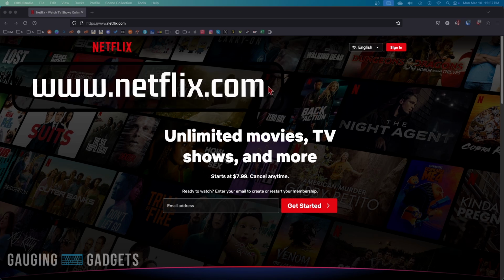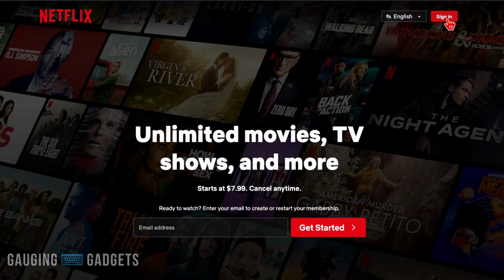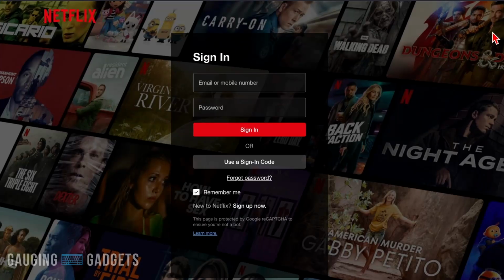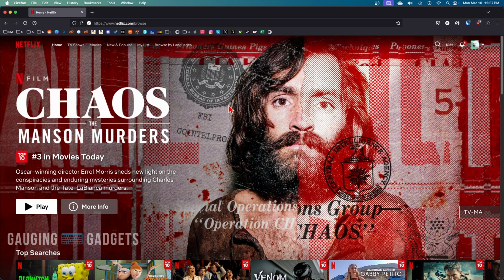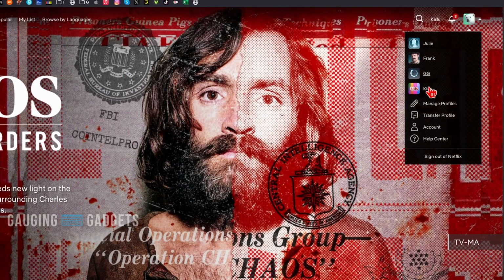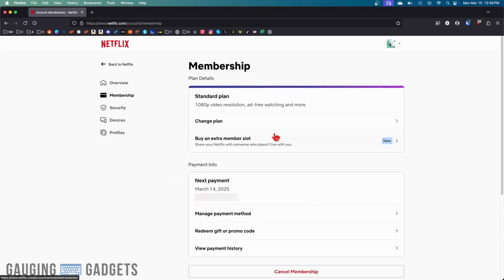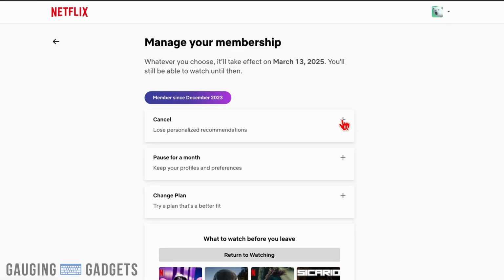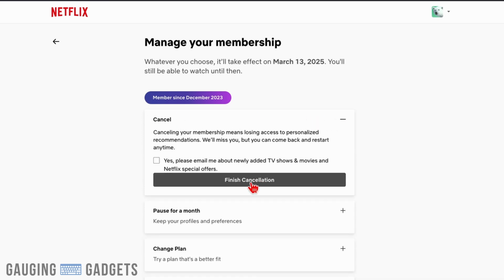How to CANCEL Netflix Subscription - 2025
How to cancel your Netflix subscription? In this tutorial, I show you how to cancel a Netflix subscription to turn off auto renew on Netflix. This means you can cancel Netflix to stop Netflix from charging you on your credit card or debit card. Unfortunately it's not possible to cancel Netflix on TV we must cancel it in a browser.